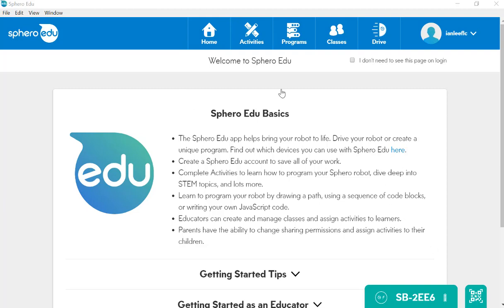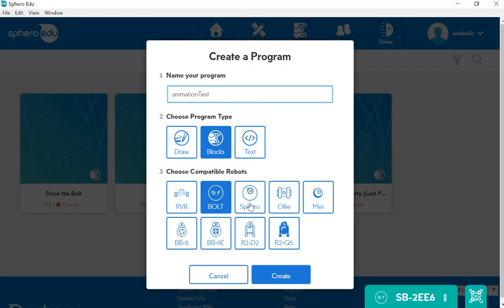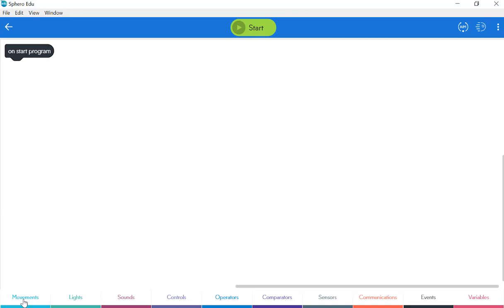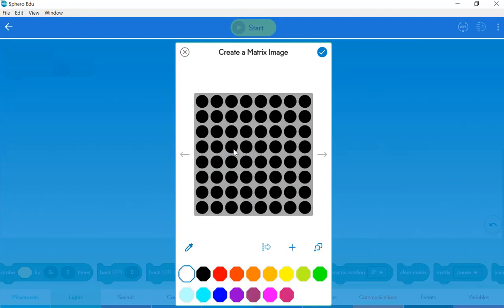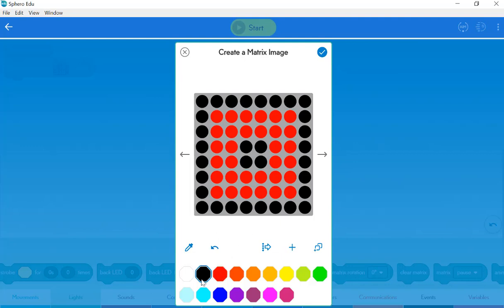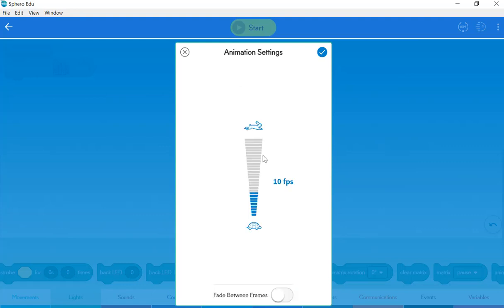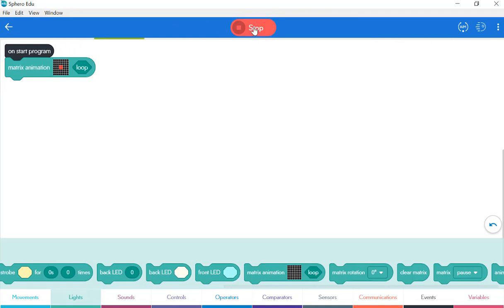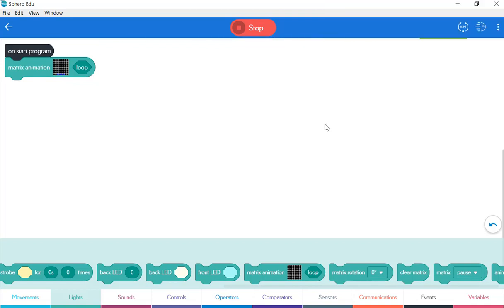v2 - Basics (Create an Animation)